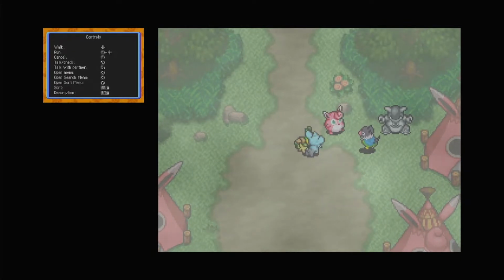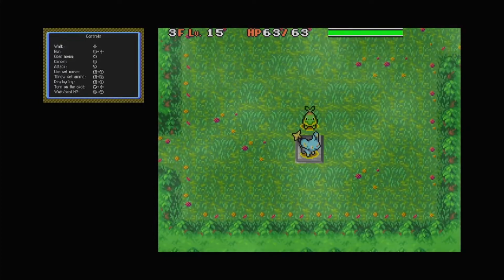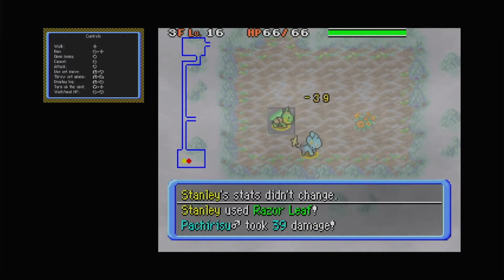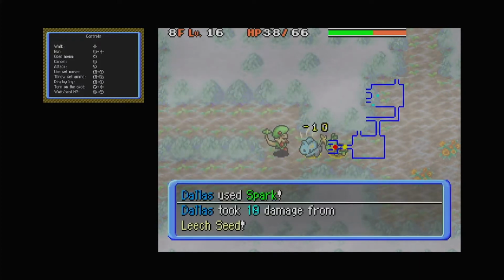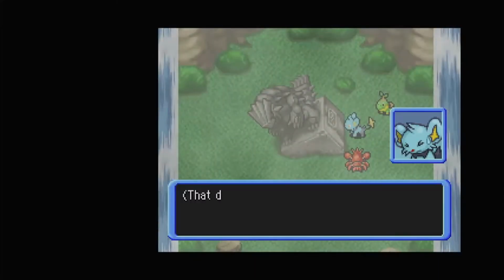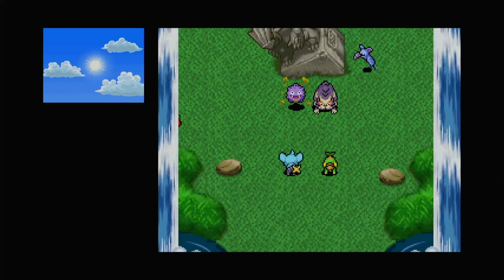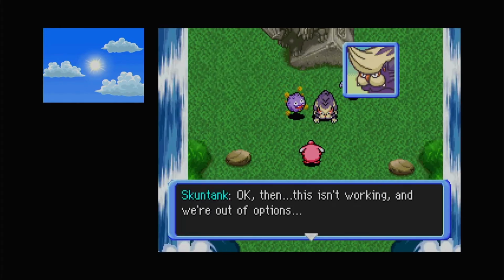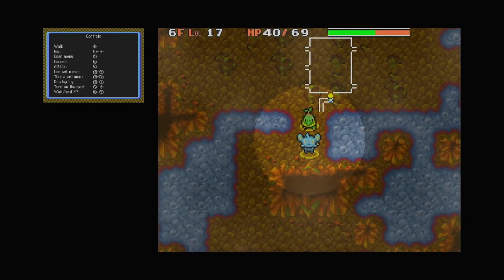Pokémon Mystery Dungeon Explorers of Sky - Episode 9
The 4.9ers chip away at the expedition and get mildly annoyed at dying twice in a row